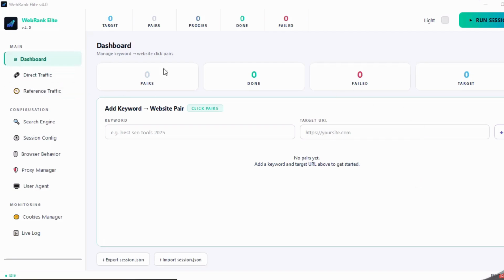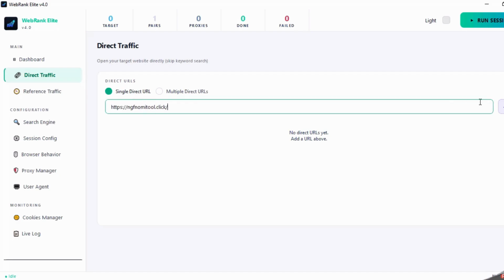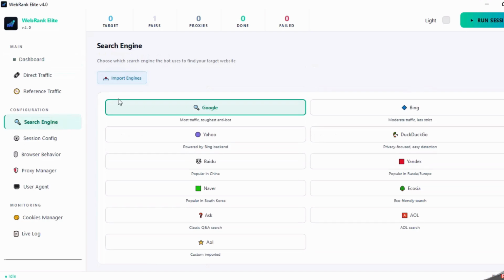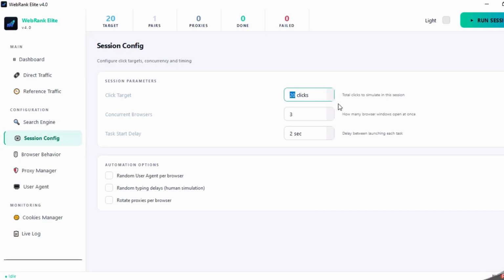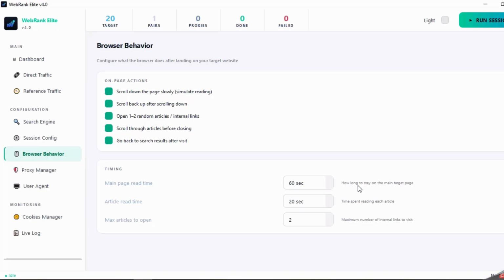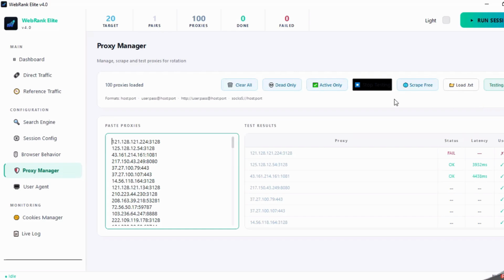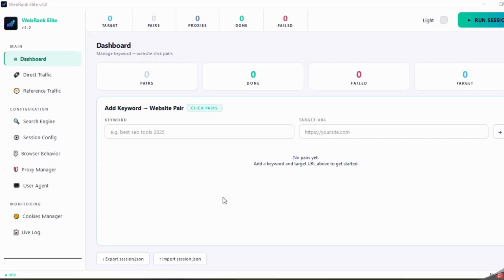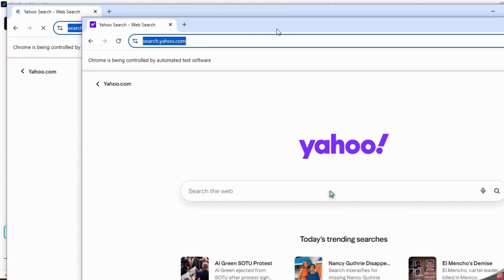Best Website Traffic Generator Bot for All Ad Networks | Real Traffic 2026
Looking for the best website traffic generator bot for all ad networks?
In this video, we’ll show you how to generate real traffic for your website using a powerful and easy-to-use traffic bot.

This tool is designed to help boost website visits and work with multiple ad networks.

🔹 Easy setup
🔹 User-friendly interface
🔹 Supports multiple ad networks
🔹 Designed for traffic growth